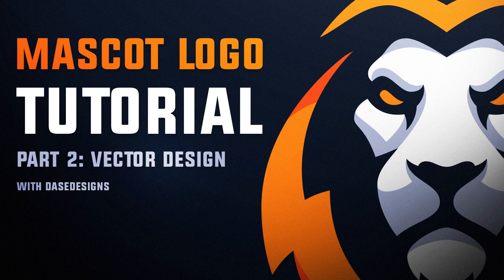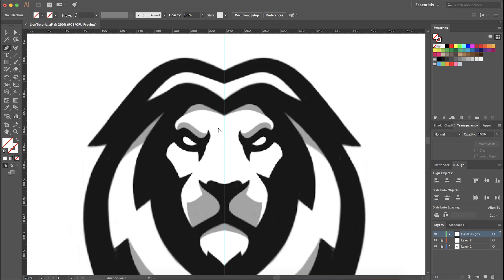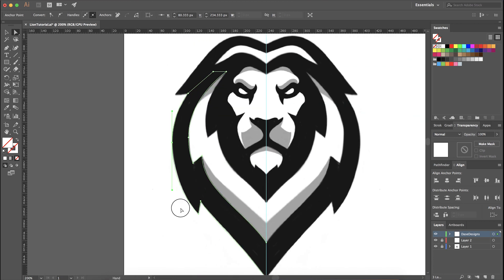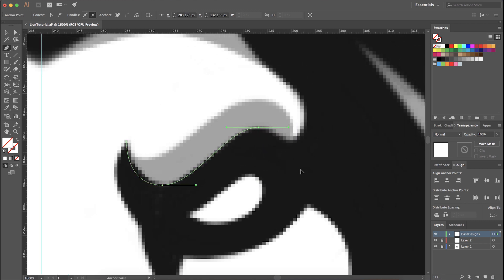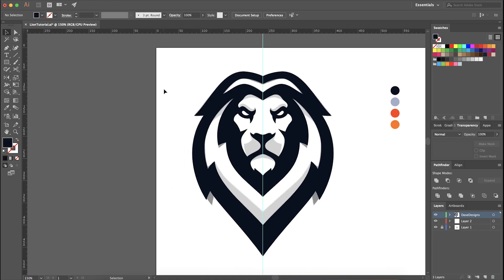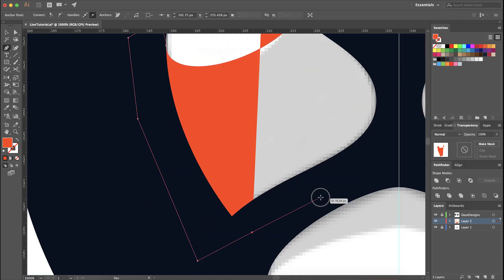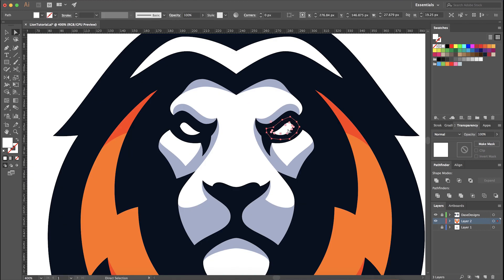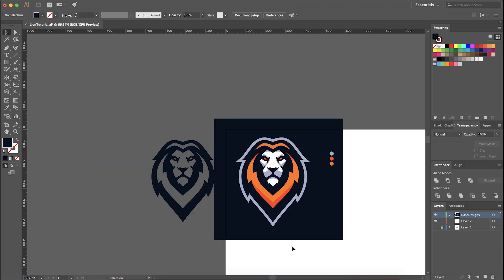Mascot Logo Tutorial PT 2 | Vector Design with Dase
Learn Step by Step how to create Professional Logos & Brand Identities like this with my New Esports Logo Course:
In the last video we created a Sports or eSports Lion Mascot logo sketch. This video I’ll be showing you exactly how to take that sketch to a finished Vector Logo Design with insight and a few tips!

Logo Tutorials
Sports Logos
eSports Mascots
and adobe illustrator tutorials